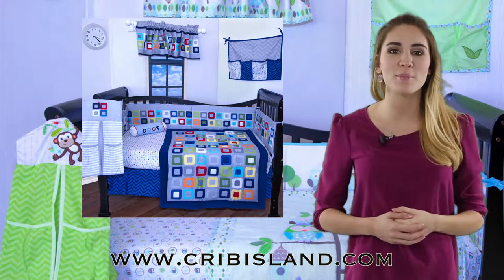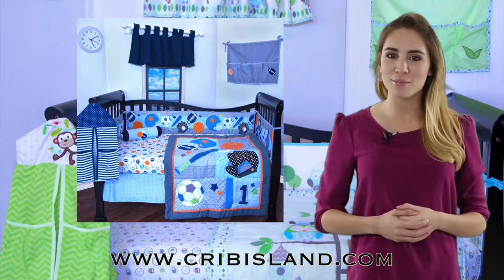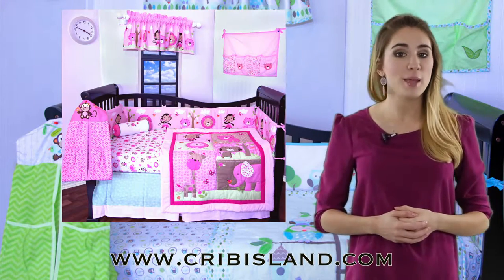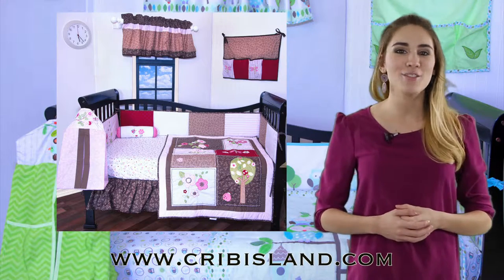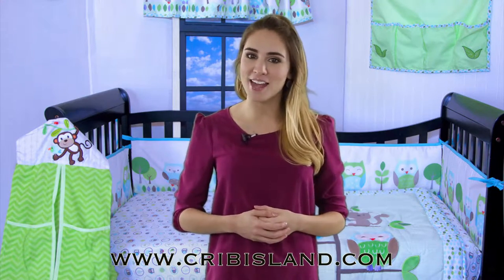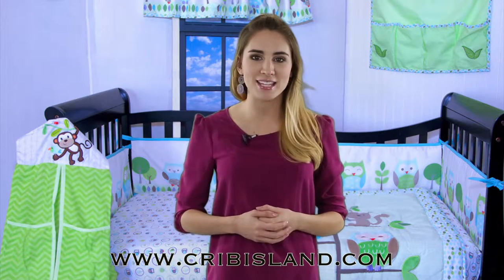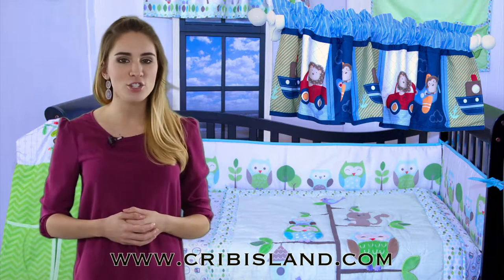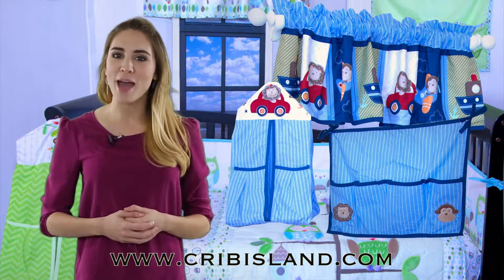Crib Island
With world’s best baby sleep product, Crib Island is helping mothers find the perfect bedding at the right price. Crib Island commits itself to lull your baby to a sound sleep. Our high quality crib bedding sets make every night’s sleep stylish and comfortable. We have a wide range of patterns, colors and exclusive designs for even the pickiest baby.
Crib Island provides complete set of baby bedding which includes 9 pieces, so that you can relax and focus on other tasks. Our crib bedding is inspired by on-trend and chic bedding ideas so that your child can actually sleep like a baby. So, choose well for your children in order to help them grow healthier, happier and smarter by developing good sleep habits early on.